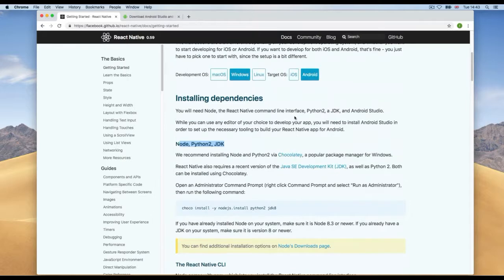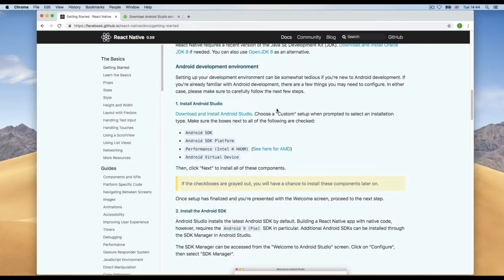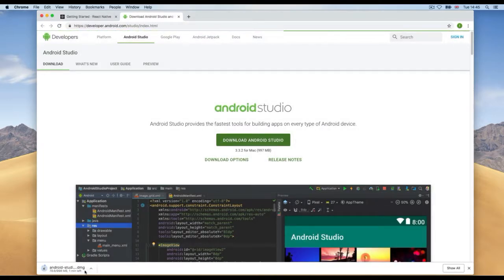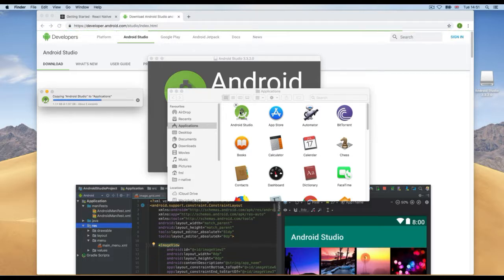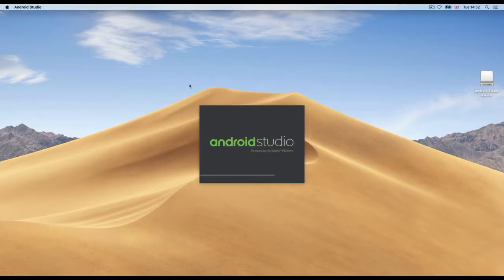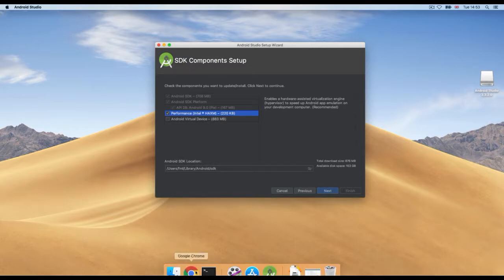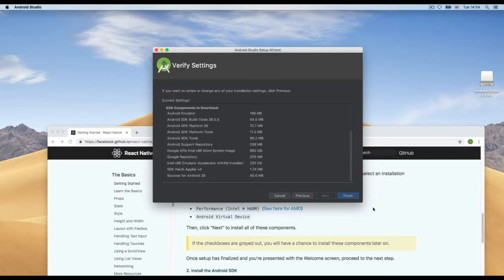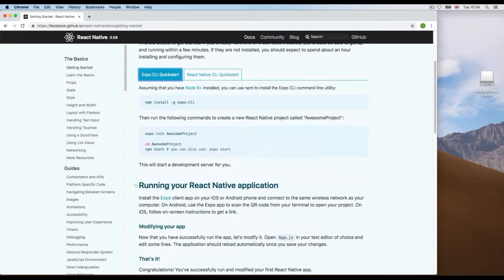Installing ANDROID STUDIO Mac and Win users